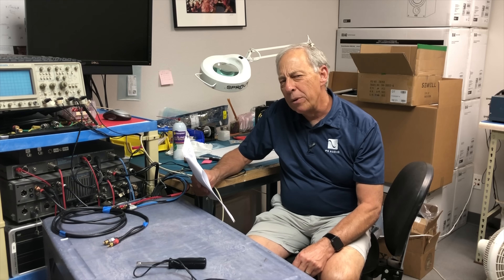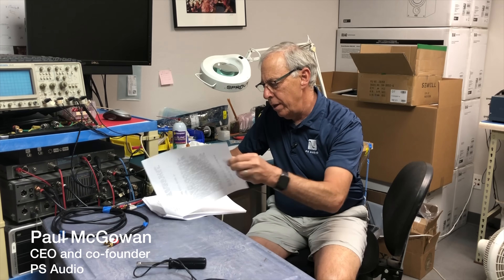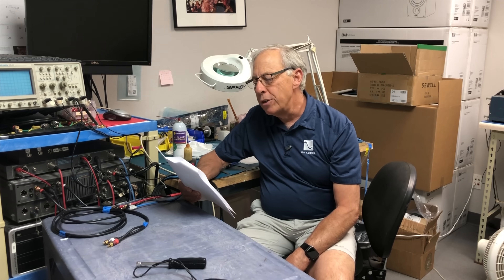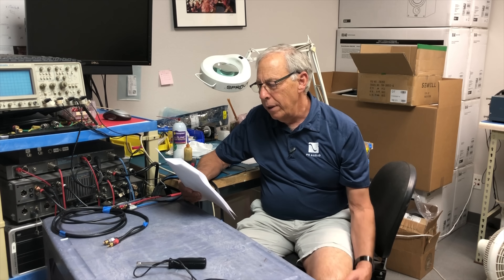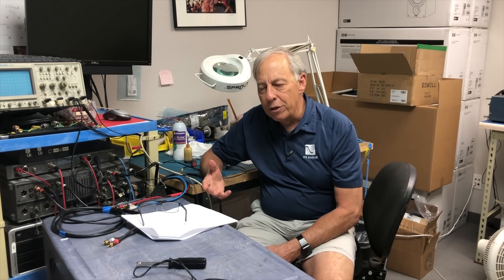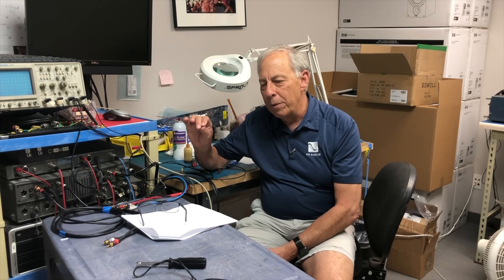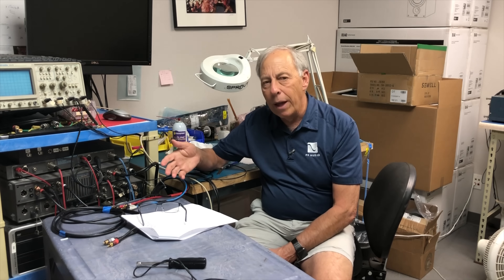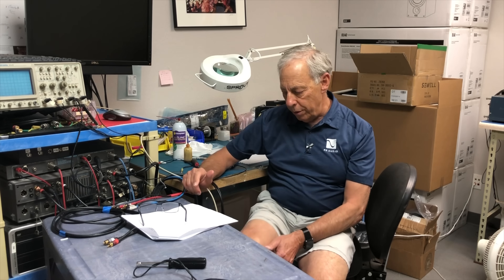How to match a preamp to a power amp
What factors do we look for in the specifications of preamps and power amps to make sure we have the perfect match. Paul gives us a quick tour of the challenges and solutions to properly matching preamps to amplifiers. Have a question you want to ask Paul?